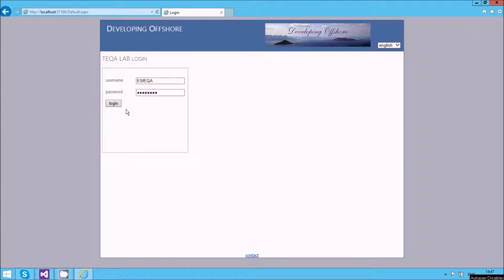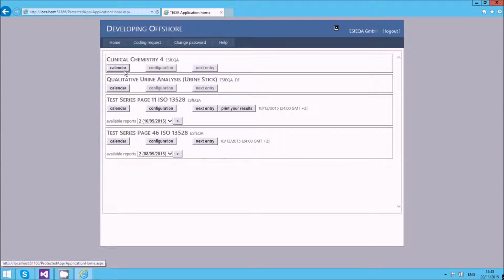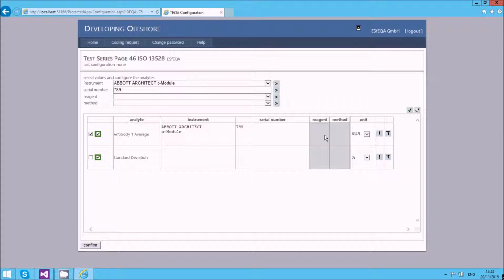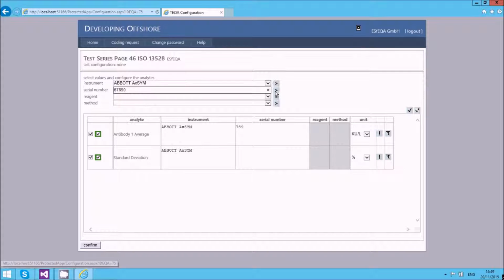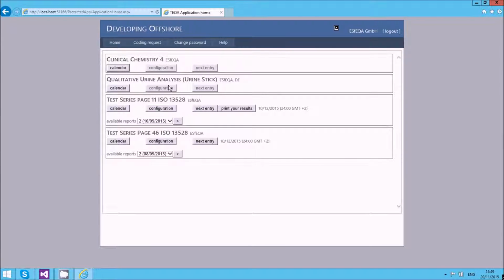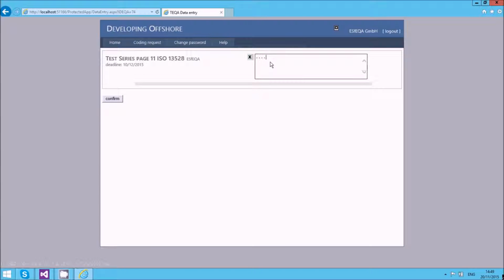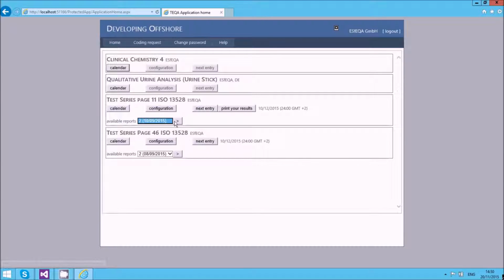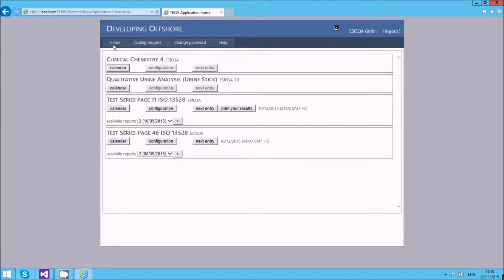TEQA LABS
the laboratory interface